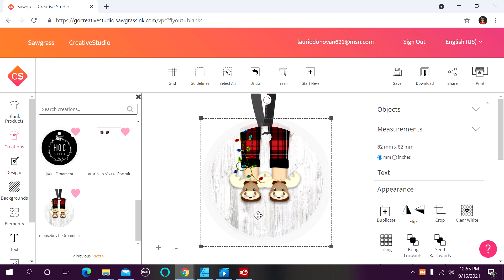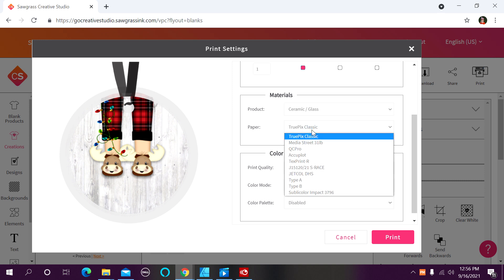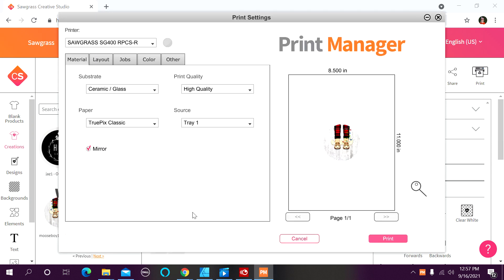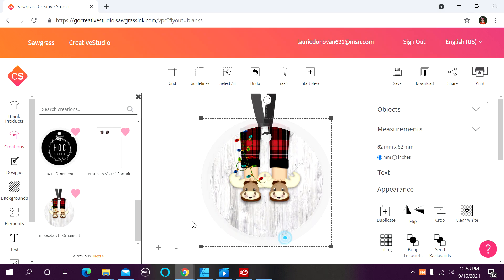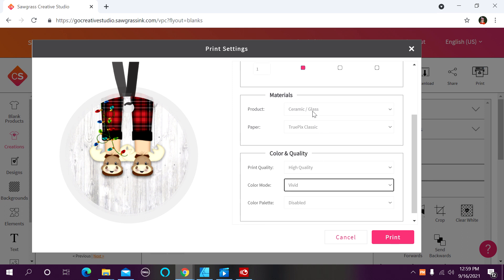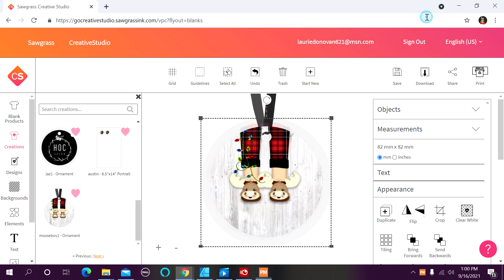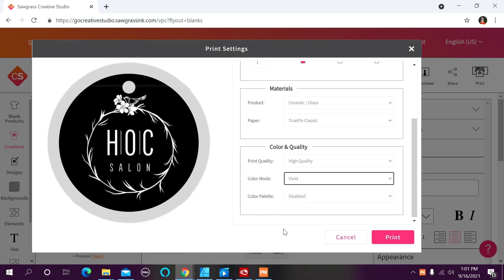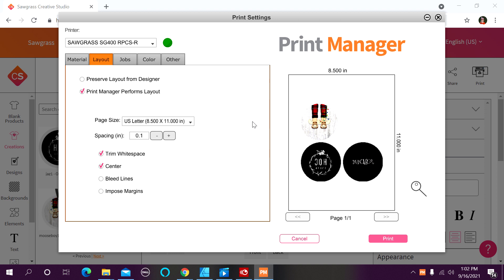Gang Printing From Creative Studio To Print Manager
Here is a demonstration of how to gang print from Creative Studio to the Sawgrass Print Manager